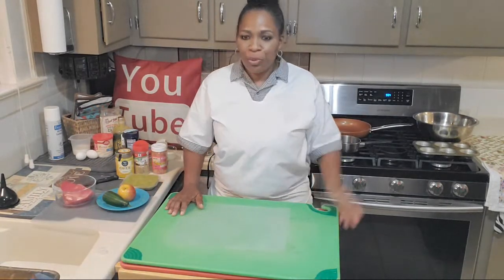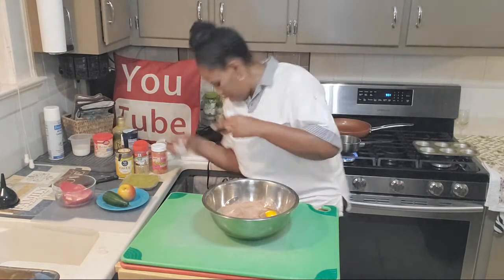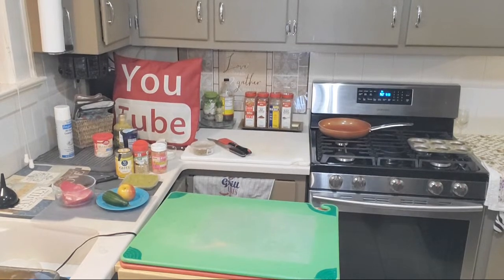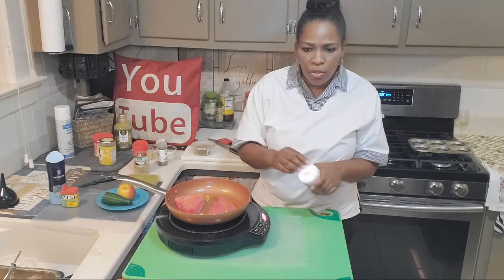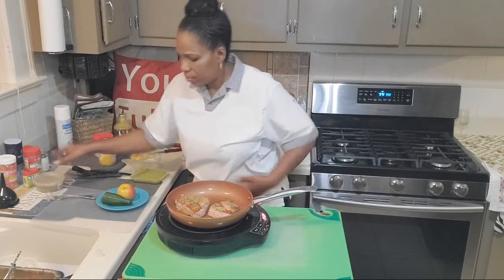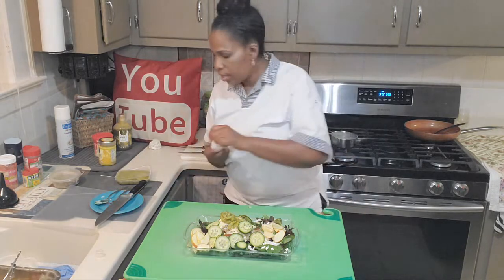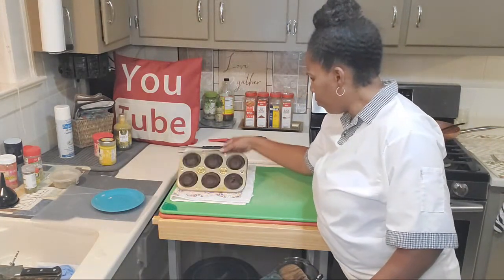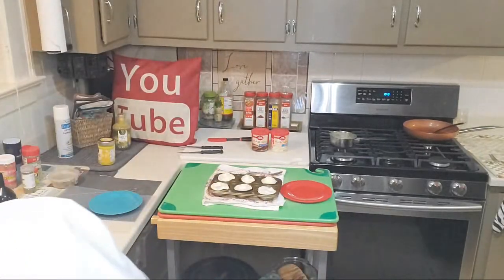Yellow Fin Tuna Over A Of Lettuce#glutenfree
Yellow Fin Tuna seasoned with herbs and spices pan seared and served over a bed of spring mix.